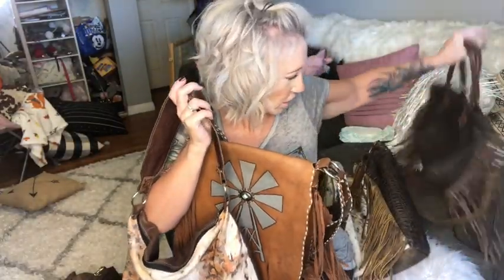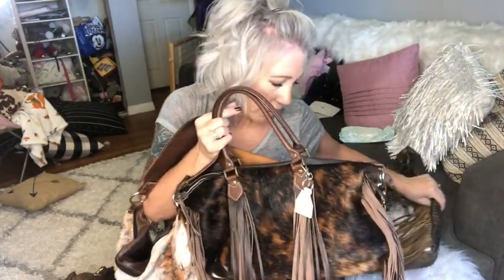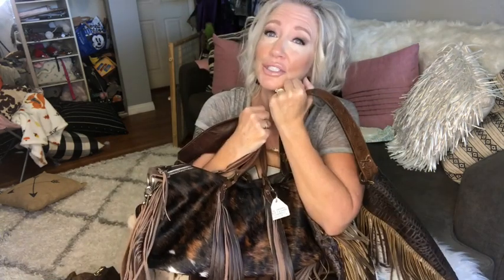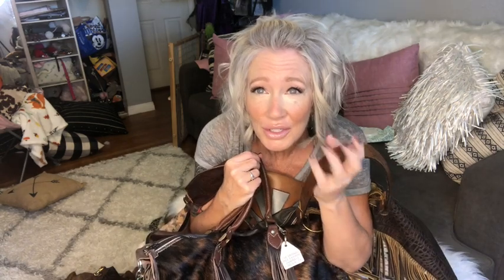HOLY COW! It's a Purse Sale! From MY Personal Collection!